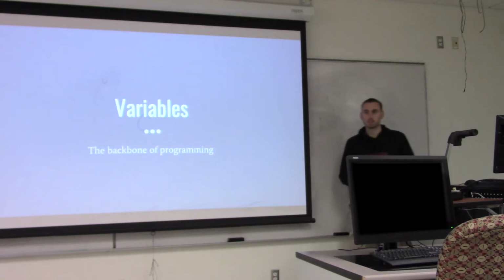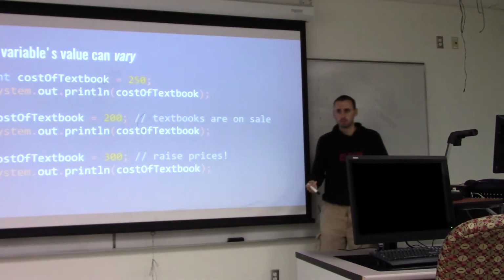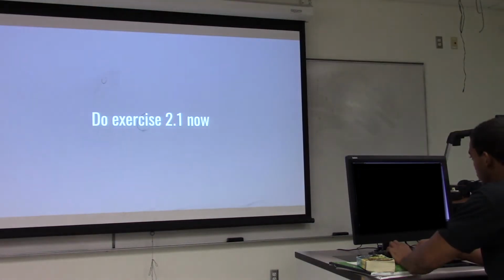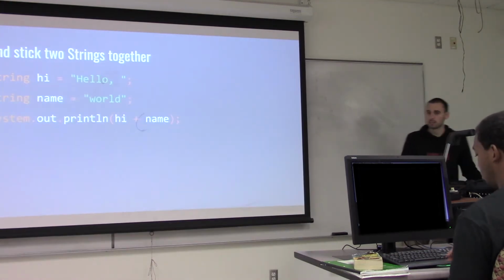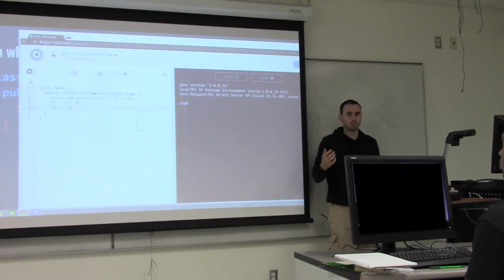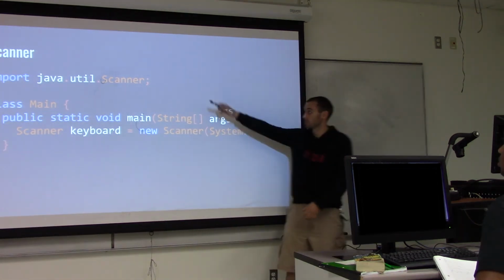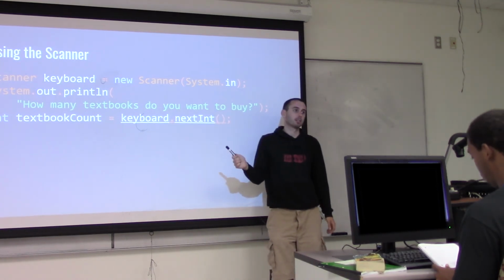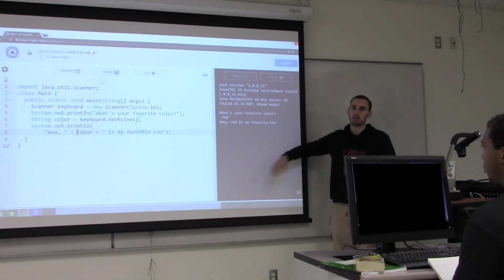Lecture 2: Variables & Scanner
Sorry the camera wasn't positioned right for this one.